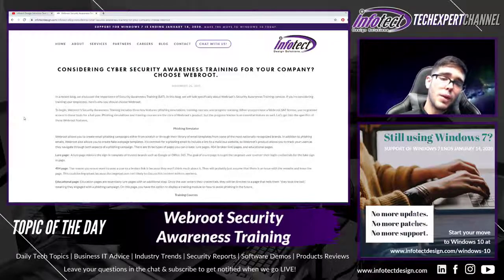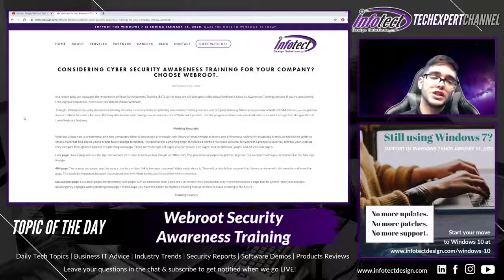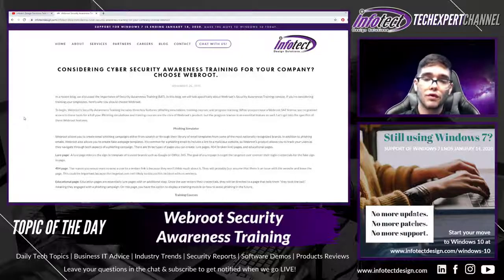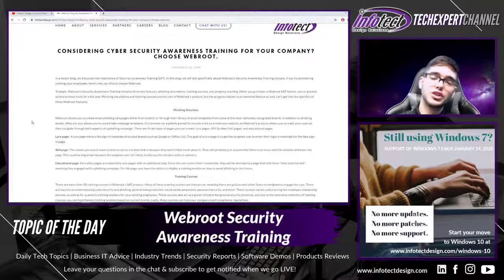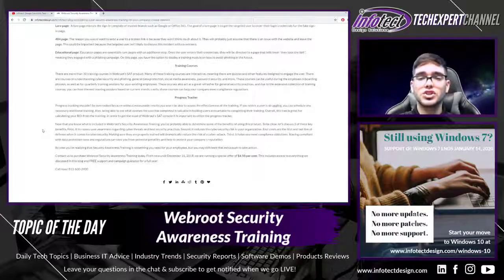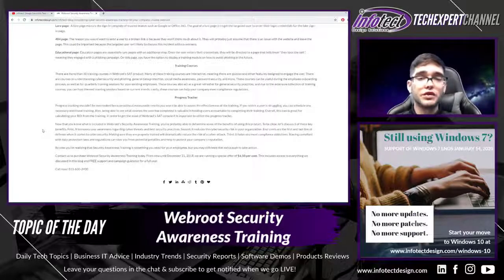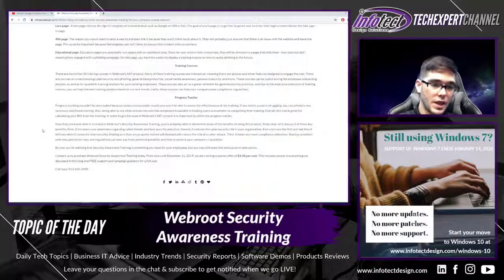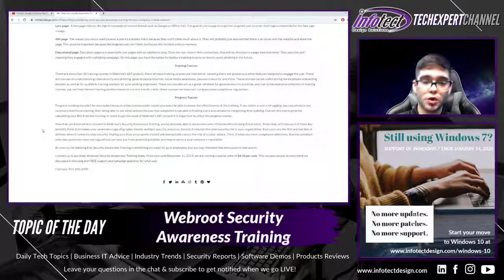Blog Review: Webroot Security Awareness Training